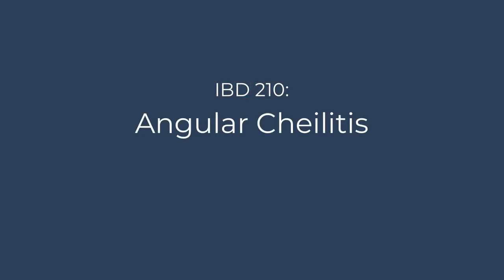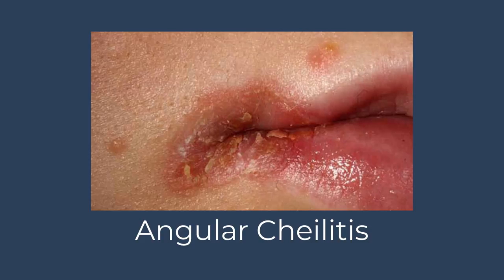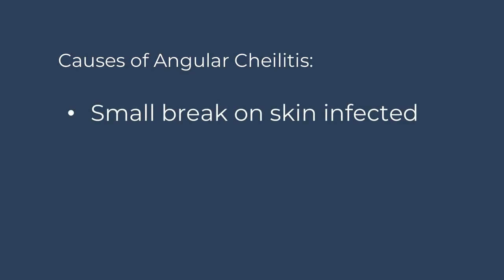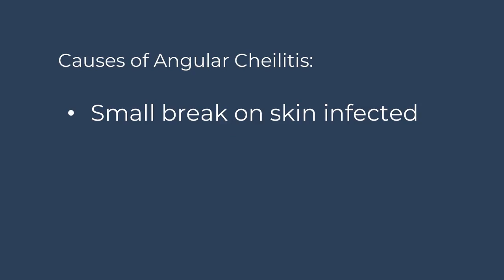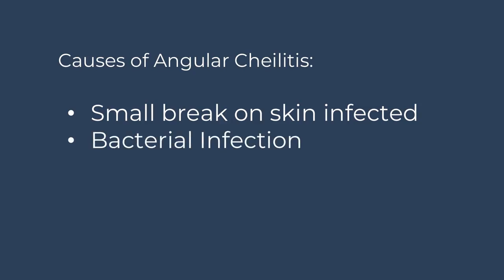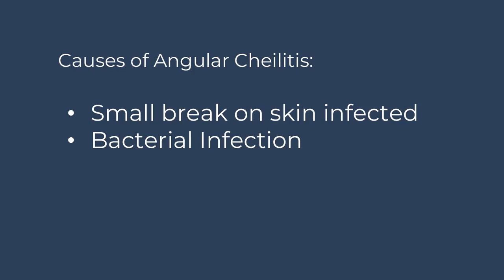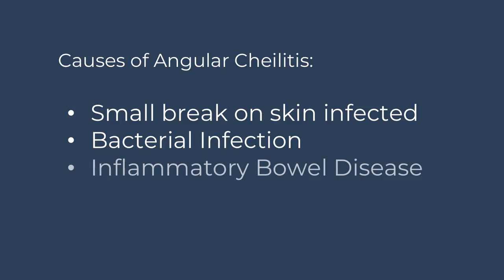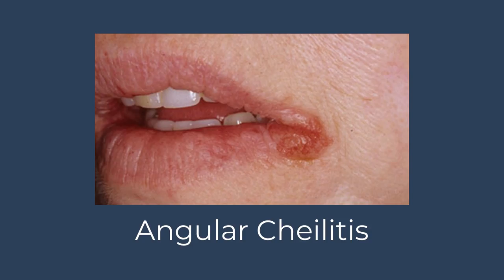IBD School 210 Angular Cheilitis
In IBD School 210, Dr. Peter Higgins discusses the common problem of Angular Cheilitis (sores at the corners of the mouth) in IBD patients.